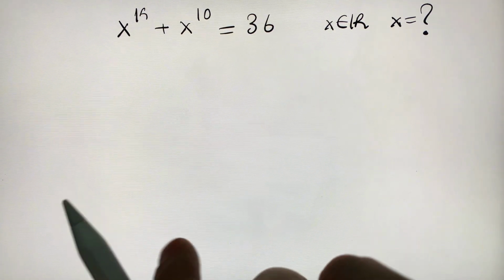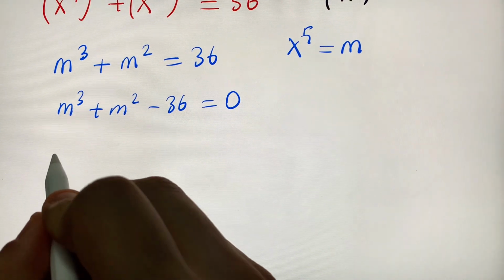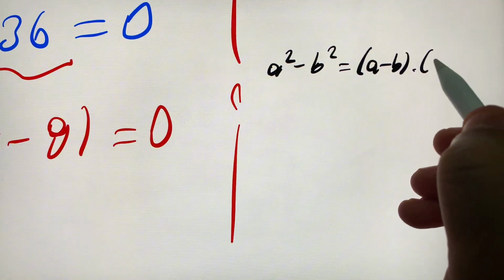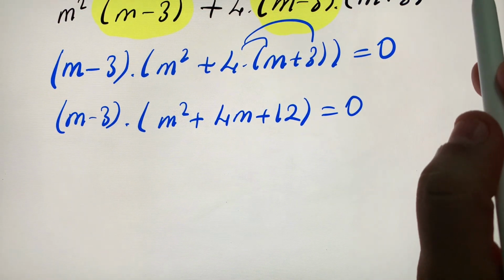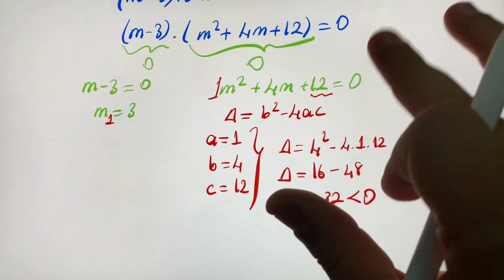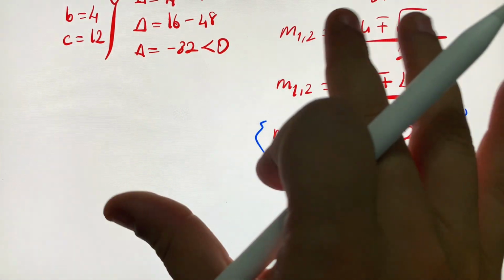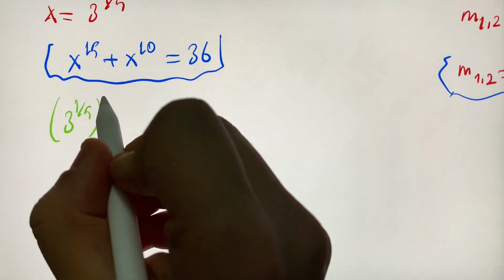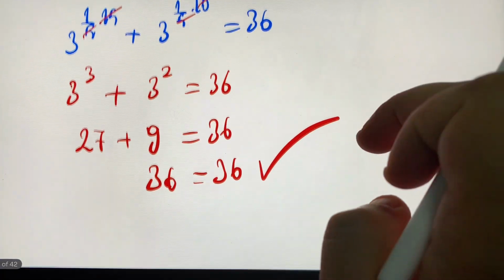97.5% Of The Time, People Answer This Question Incorrectly! I Can You Find The Correct Answer?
Hello math enthusiasts! 👋 Today, we're solving this famous equation that went viral on the internet and is claimed to be solved incorrectly by many people. It's a real brainteaser.
This equation, which seems quite complex at first glance, can actually become much simpler with the right strategy. In this video, we'll use the key to the problem: substitution, which transforms this massive exponential equation into a cubic equation and easily solve it.

This problem tests not only your knowledge of exponential equations but also your creative thinking and problem-solving skills. Don't be fooled by the size of the equation! I'll show you how to reach the correct result step-by-step, logically.

What You'll Learn in This Video:

📌 Techniques for simplifying exponential equations.
📌 The power of the substitution method.
📌 Strategies for solving higher-order equations.
📌 Approaches to Math Olympiad-level problems.

If you've tried solving this equation yourself and struggled, or if you want to check your solution, you're in the right place! Watch the video until the end and enjoy this elegant solution!

If you solved it using a different method, share your solution and thoughts with us in the comments. I can't wait to see the most creative approaches! 👇

See you on the next challenging math problem! Stay math-focused!